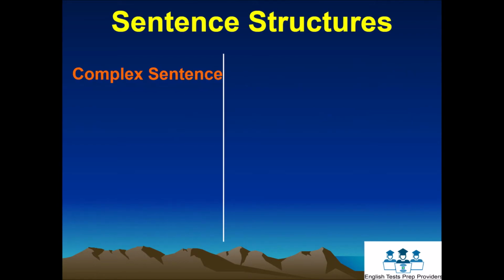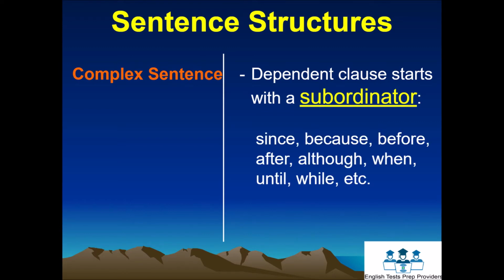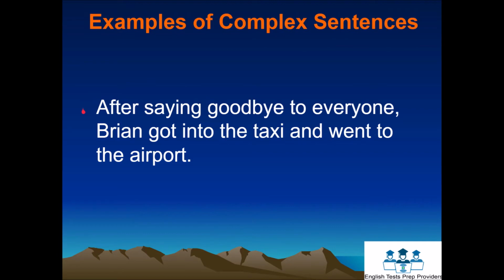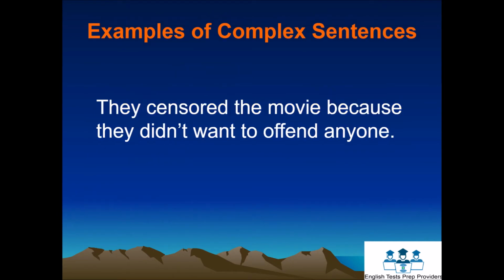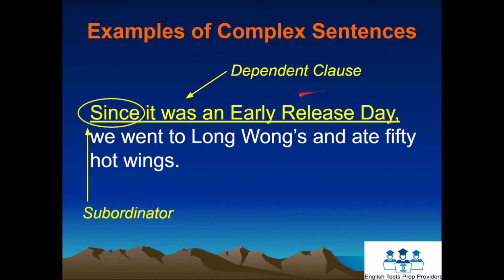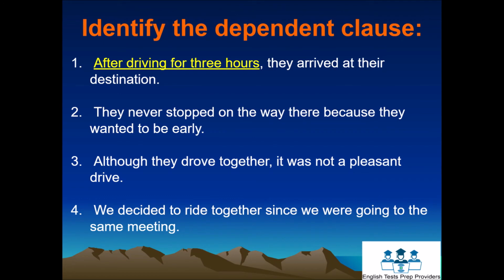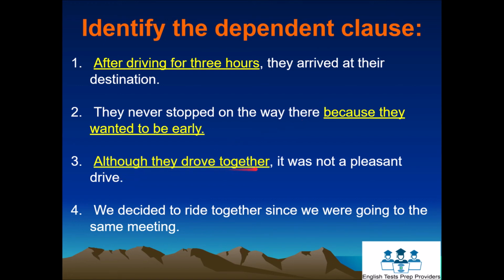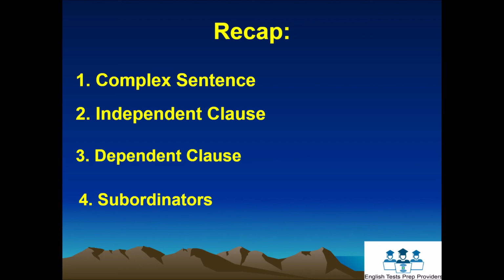COMPLEX SENTENCE - Grammar Series #4 | IELTS, TOEFL, PTE Academic, OET, CELPIP, CAEL Test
This is the 4th English Grammar Series brought you by the English Tests Prep Providers and presented by one of our expert trainers, Mr. Anthony Bellen, a licensed professional teacher and a trainer for English Proficiency Tests. Here's the link for his profile

If you are looking for teachers or trainers to help you learn English or prepare you for an English test, you can reach us through: